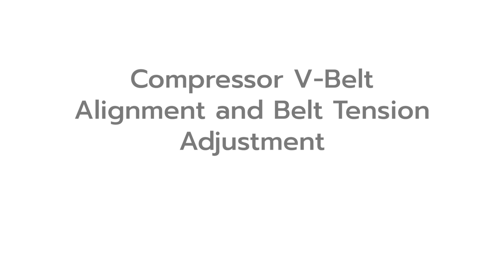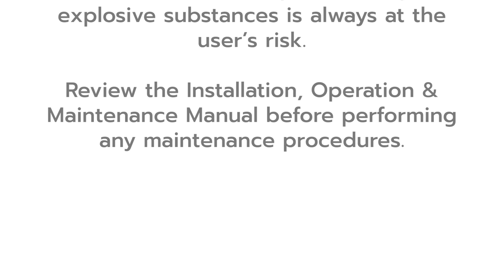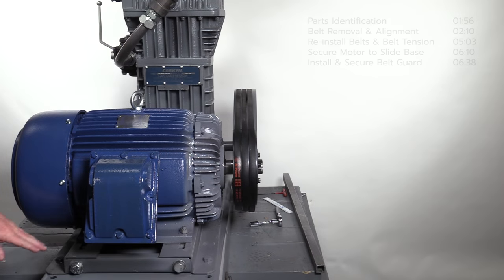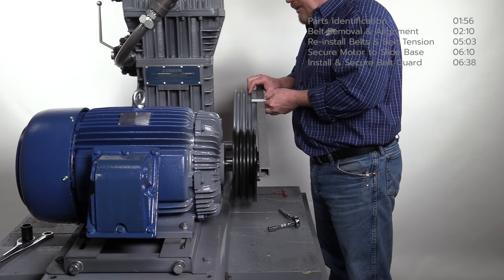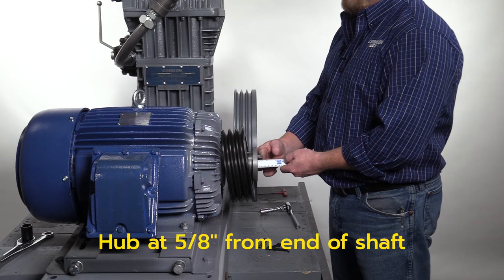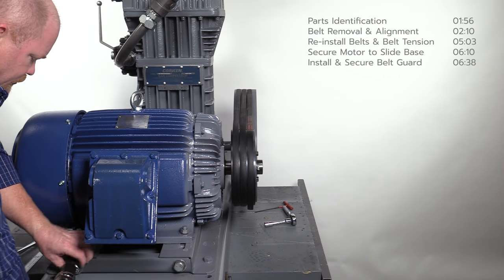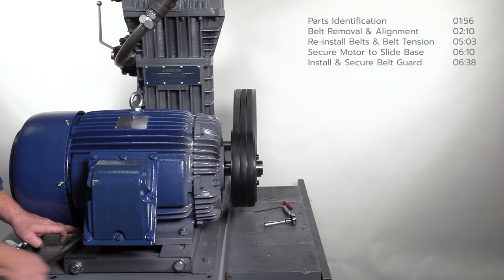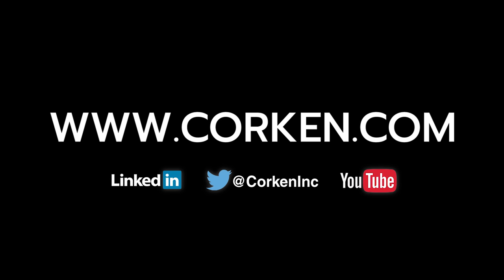How to Align the Sheave to the Flywheel and Set Proper V-Belt Tension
This video demonstrates how to properly align the sheave/pulley with the flywheel and set the proper V-belt tension. Even though a compressor is used for demonstration purposes, the same steps apply to pump mountings utilizing a V-belt drive.